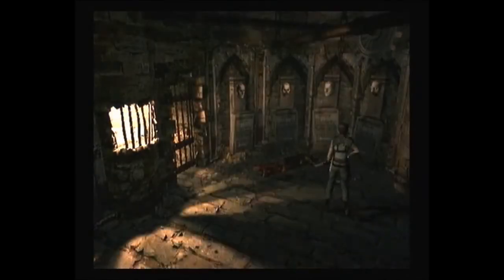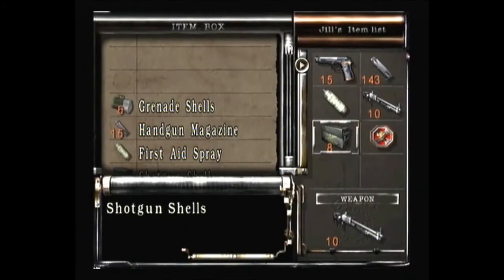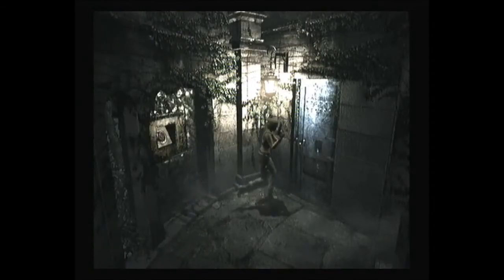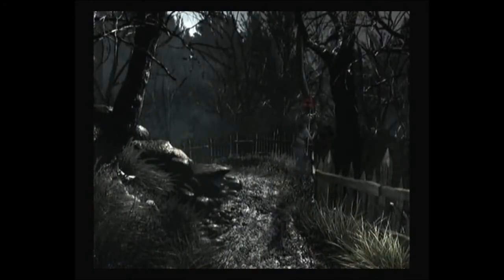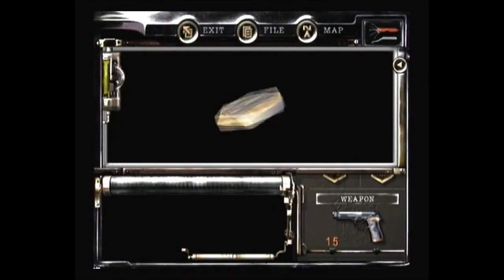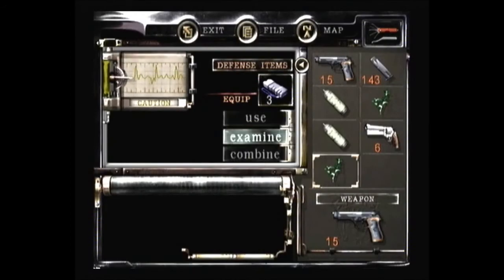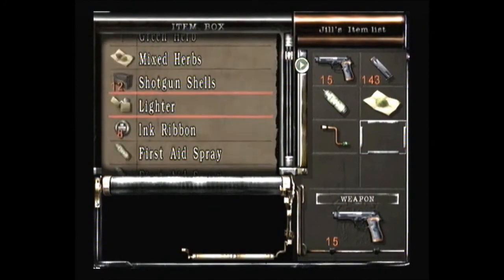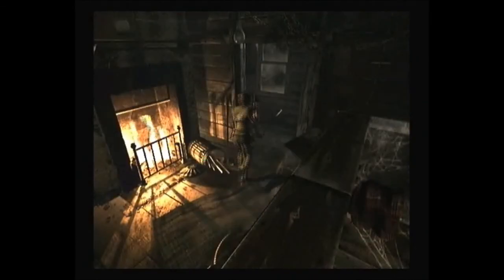Let's Play Resident Evil With Jill Episode 9: The Death Mask Conclusion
Hey guys and gals, what we have here is the end of the death mask arc! There's still a long time before the end, but the death mask section is a huge chunk of the game. This episode also sees us visit the Trevor family cabin...it's time to meet my favourite character in the game! Oh Lisa...you've changed :(

guys! You can talk about any games there...or pretty much any other topic for that matter.
* I'd also like to make a shout out . Both have great communities :) *